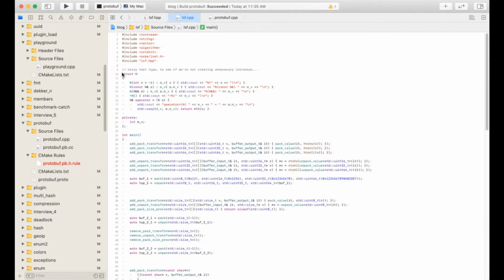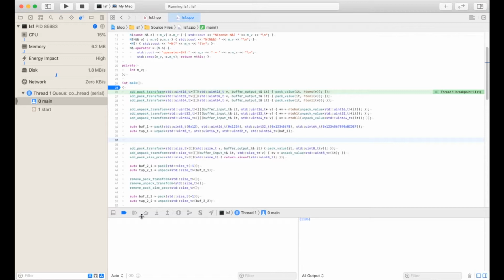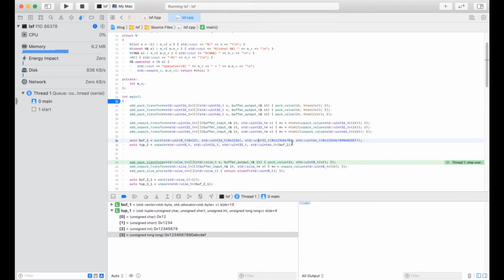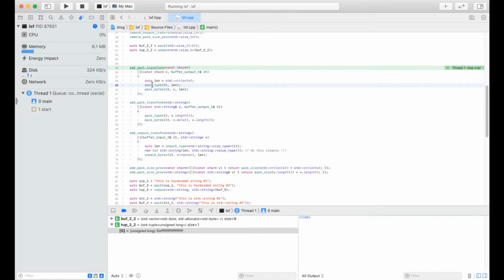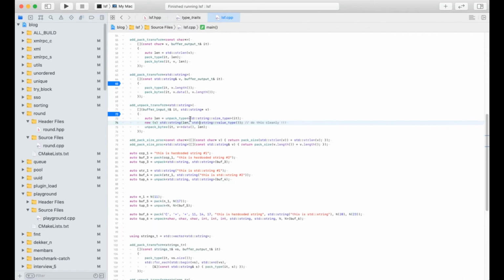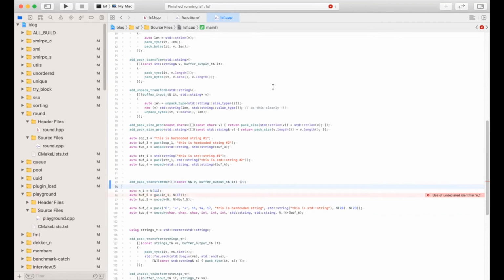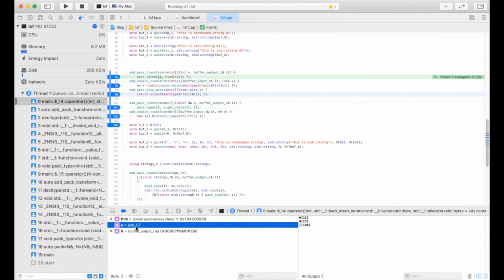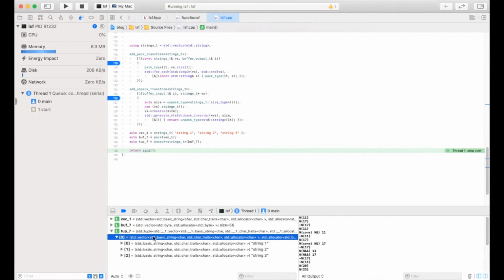Light-weight C++ serialization framework - part 1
Discussing the design and implementation of my experimental serialization framework.